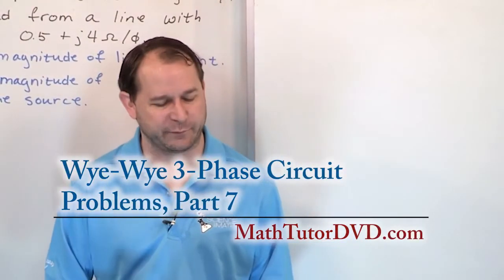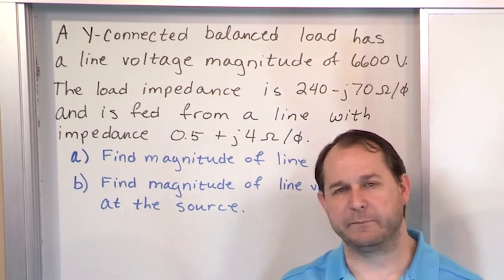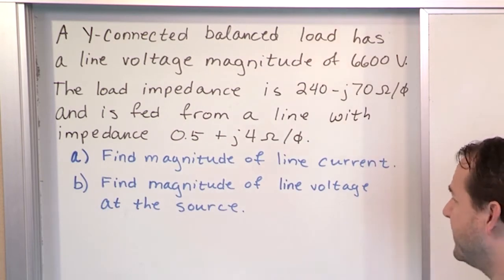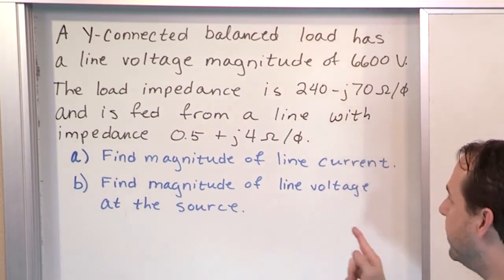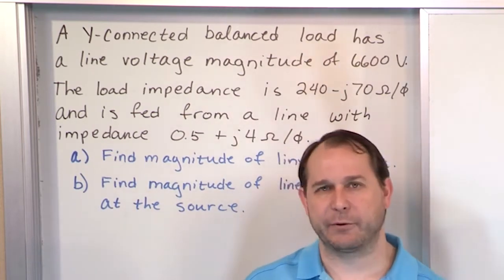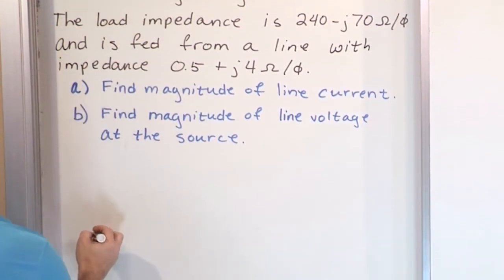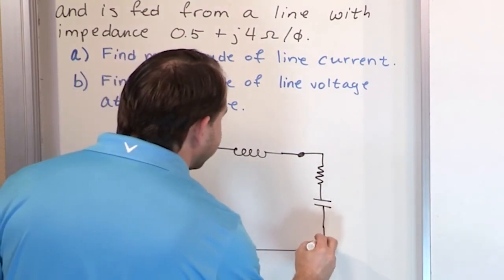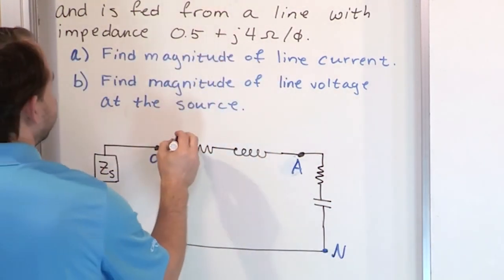21 - Wye-Wye 3-Phase Circuit Problems, Part 7